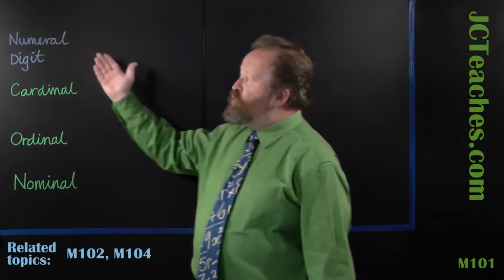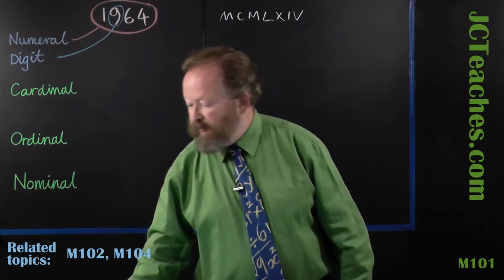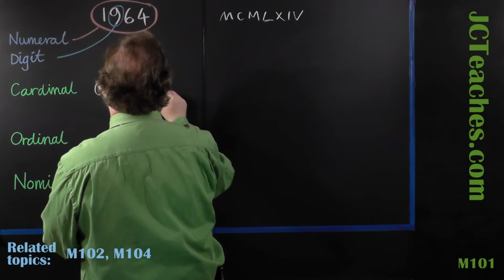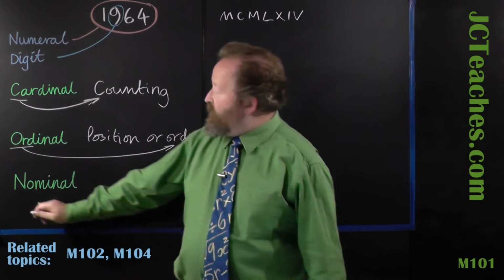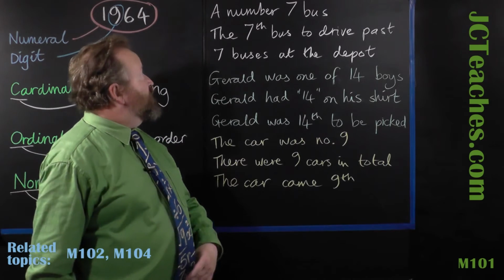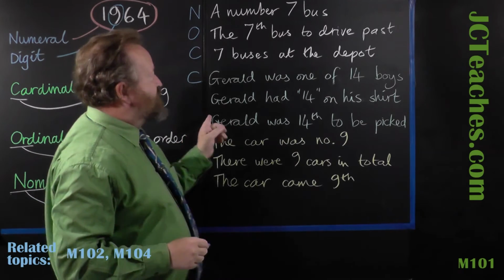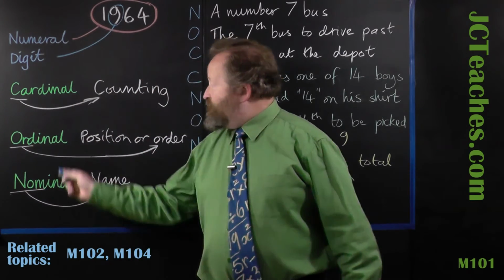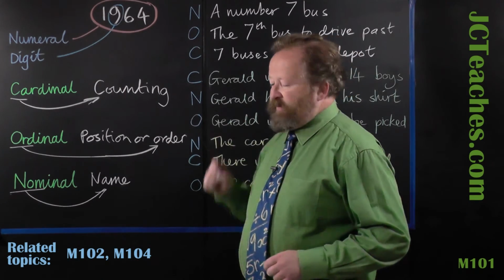M101 Numerals and digits; Cardinal, ordinal and nominal numbers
Definitions and examples of numerals and digits, also of cardinal numbers, ordinal numbers and nominal numbers.